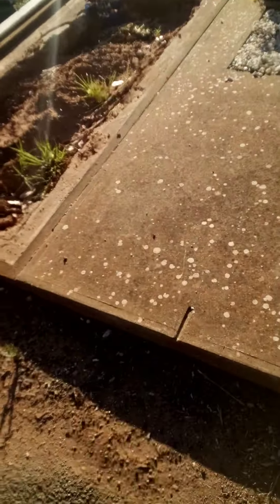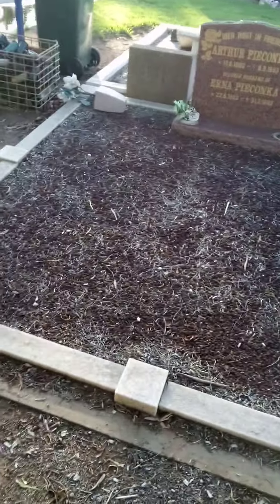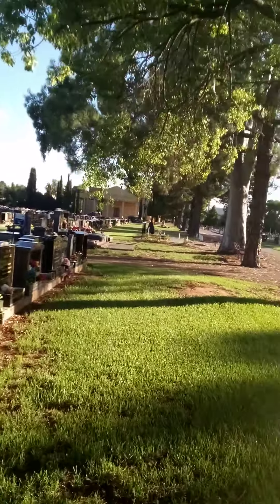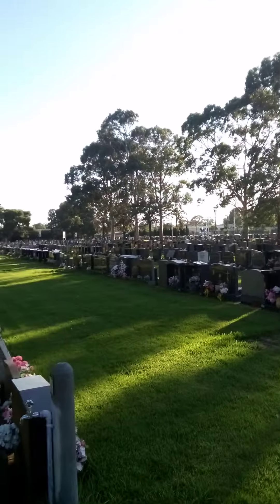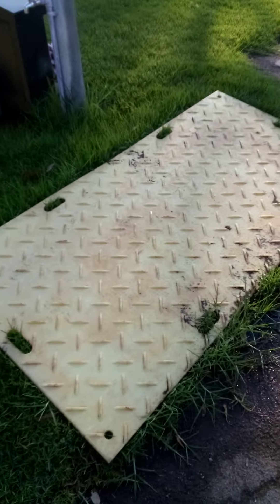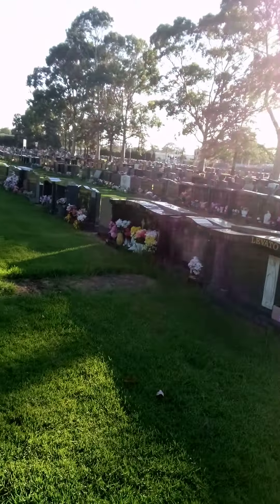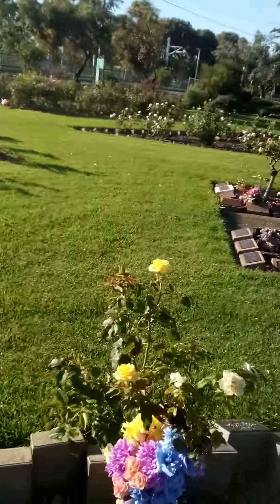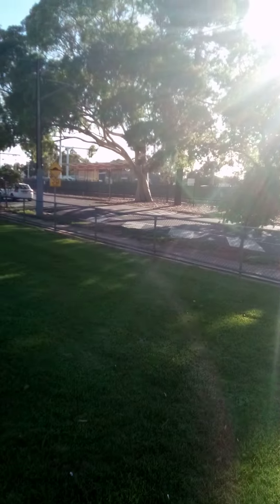Salisbury Down's Cemetery. p2.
A quick walk through Salisbury Down's Cemetery. check out my grandfather's headstone & Nana's ashes.